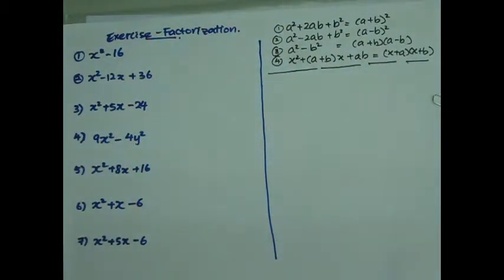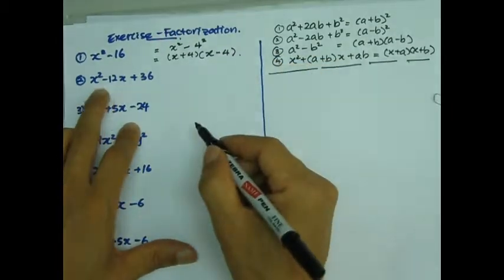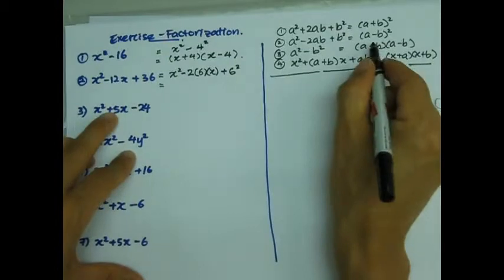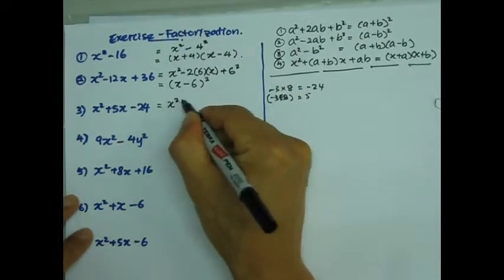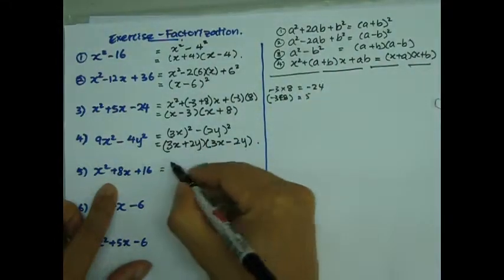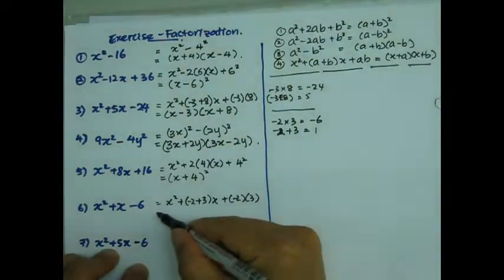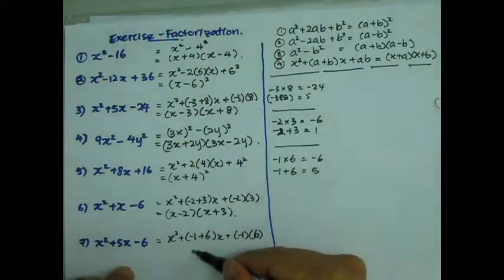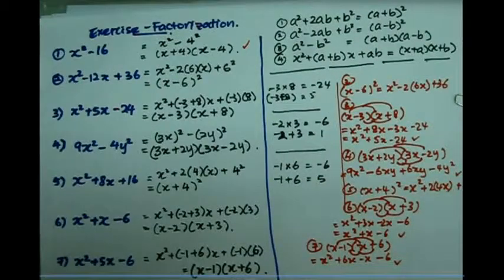factorization part 2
Factorization with examples.